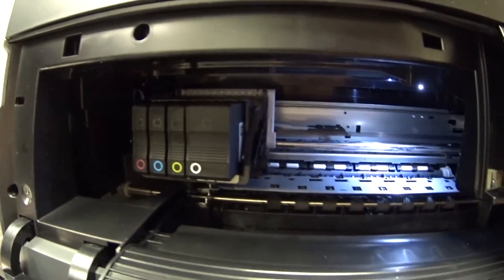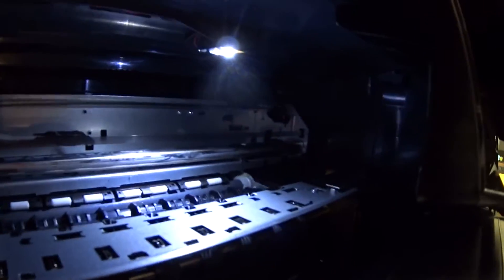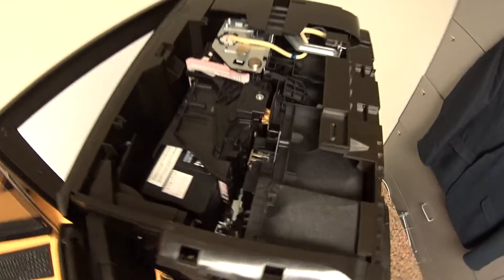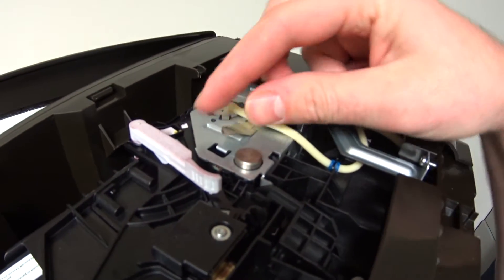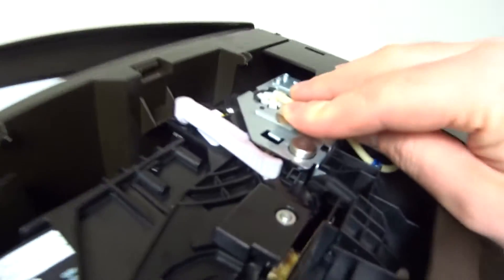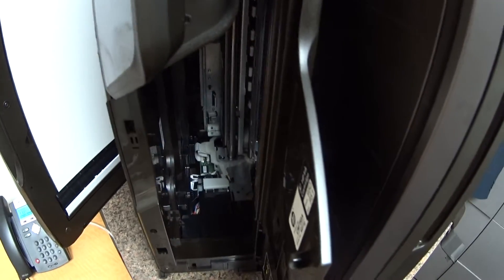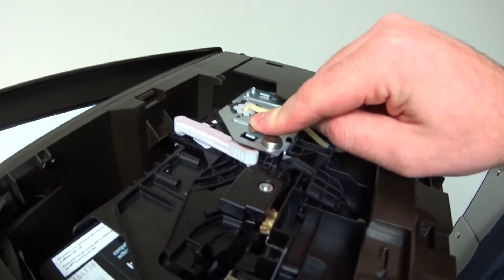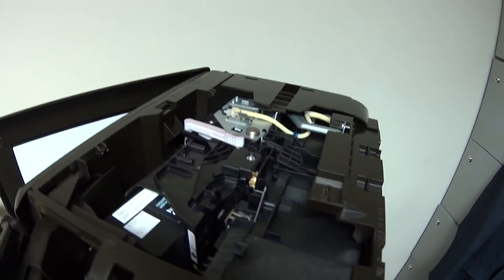HP printer disconnected plastic ribbon - encoder strip repair part 2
Part 2

HP Officejet Pro 8610 Printer